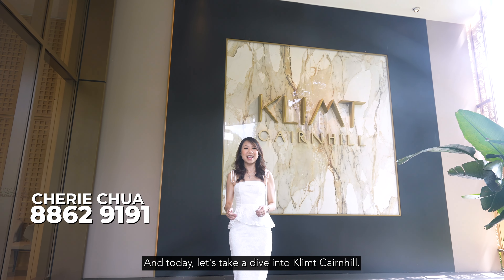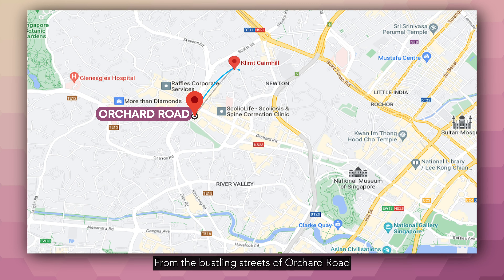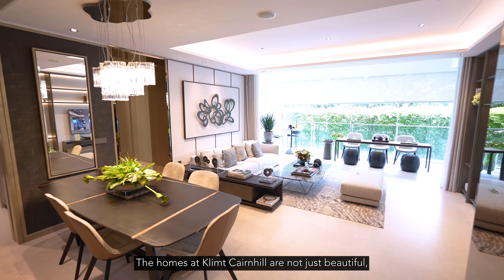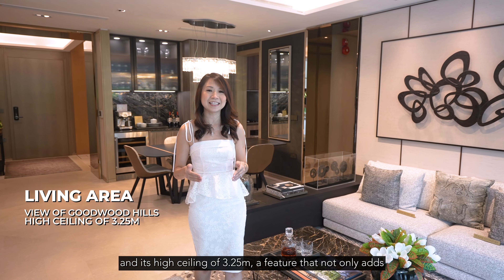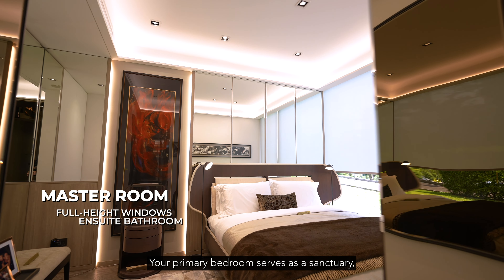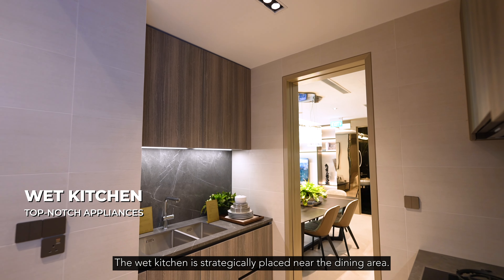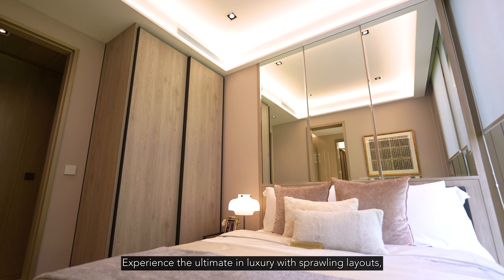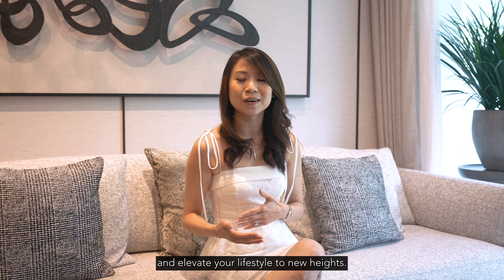Klimt Cairnhill | Singapore Property Listing | Cherie Chua | NEW LAUNCH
Klimt Cairnhill New Launch

presented by,
Cherie Chua